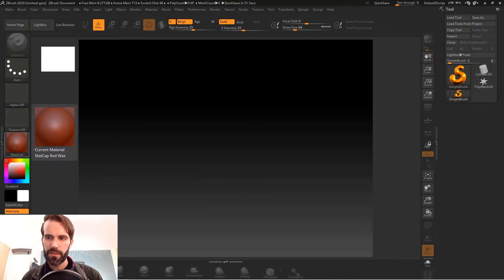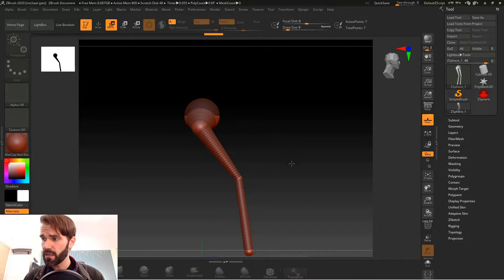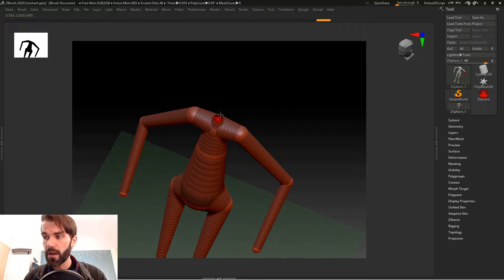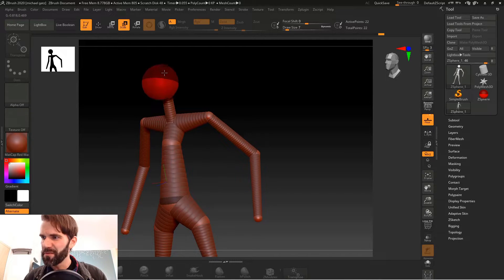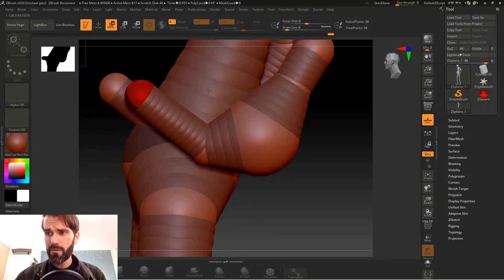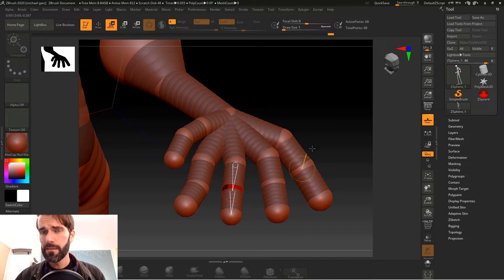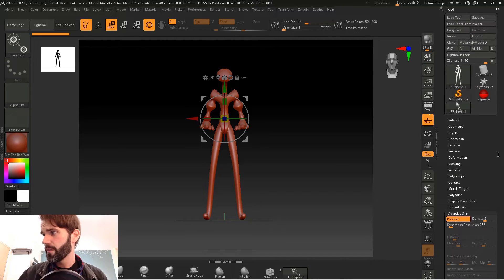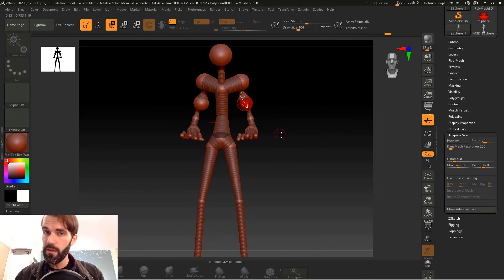Get Started with Zspheres - Make a Character with Hands - Zbrush Tutorial Ep 3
Download and start sculpting today!

Learn to create powerful shapes using Zspheres!
In this tutorial, I give you a rundown of everything you need to know about zspheres.

We'll make a complete character-base with hands that you can start sculpting on right away.
Zspheres are a complex and powerful tool. You can make incredibly unique shapes very quickly once you've mastered the tools.

If you are already familiar with zspheres, I go over a quick and easy method for making hands with precision in a few short steps.
5:45
--creating hands

DID YOU LEARN FROM THIS TUTORIAL?

- I strive to create quality content for beginners and advanced users alike. I will do my best to answer all of your questions. I am here to teach you how to use the software, and I want you to learn it effectively!

- Beginner Tutorials
- Advanced Tutorials
- Speed Sculpts
- Character Design and Creation and much much more!

 New Content every Friday!!

Thanks again,
And Happy Sculpting!
-Michael